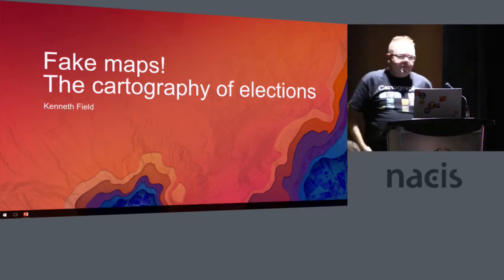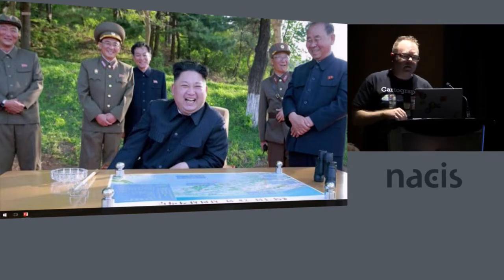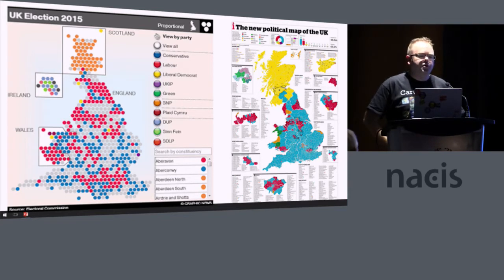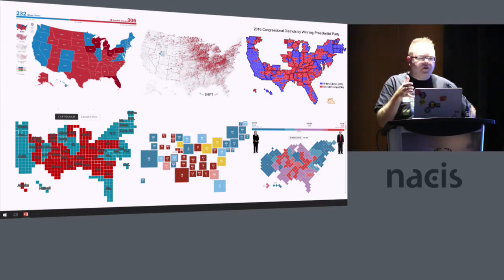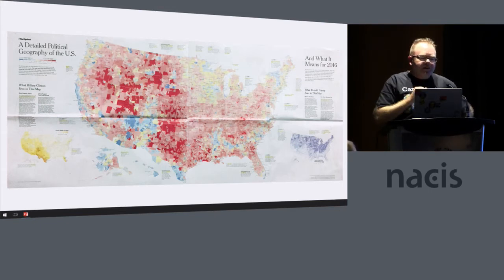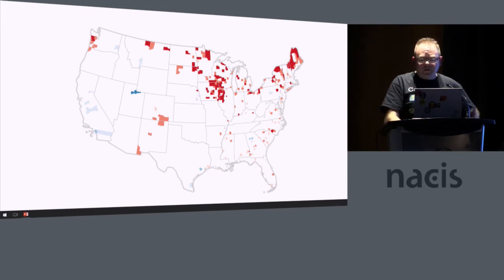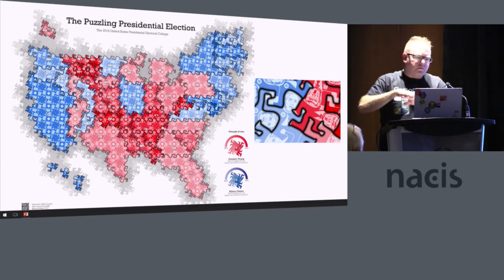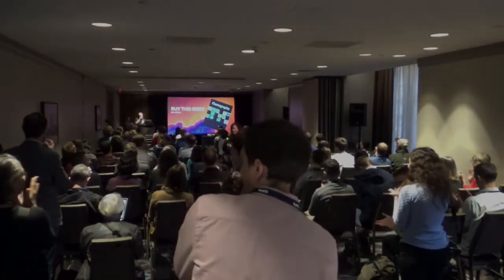Fake Maps! The Cartography of Elections — Kenneth Field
Fake maps! The cartography of elections
Kenneth Field, Esri / International Cartographic Association

Quoting former British Prime Minister Harold Wilson: “a week is a long time in politics”. The same might be said about electoral cartography. For many, elections provide a fascinating sideshow in seeing how the results are handled cartographically. Using recent United Kingdom elections I review shifts in cartographic style and the emergence of a fascinating consensus in terms of map type, style and functionality A new default appears to be emerging. I compare these to maps of the 2016 U.S. Presidential election where greater cartographic diversity exists. The geographies of two massively different countries account for some of this but consumer preference also creates different demands in the map reader. Approaches range from the purely functional to beautifully imaginative and innovative artistic representations. I finish by sharing my own attempts to map recent political events, both artistically and to challenge and extend the palette of political thematic cartography.